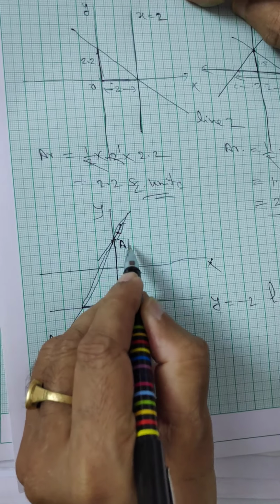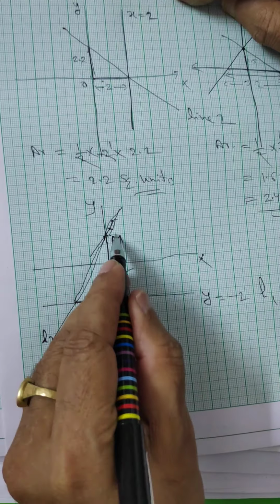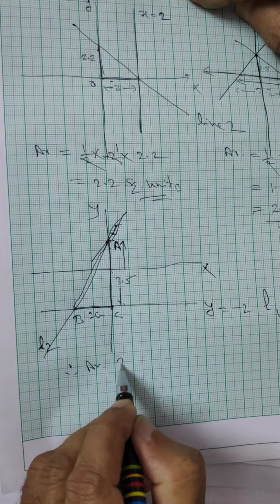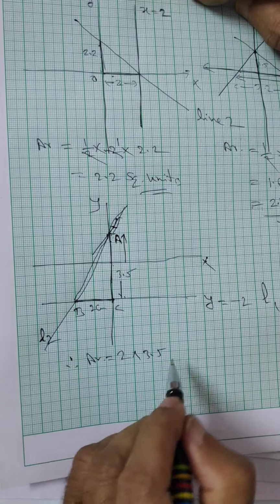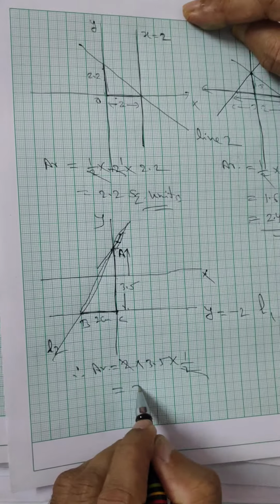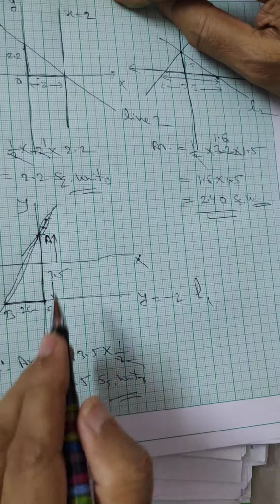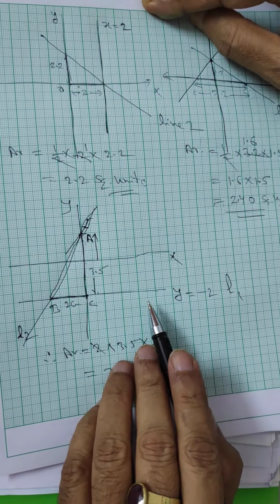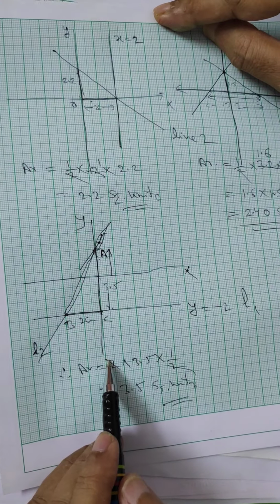Graph: Find area of traingle between given lines and axises.